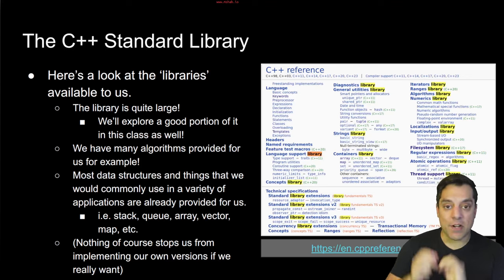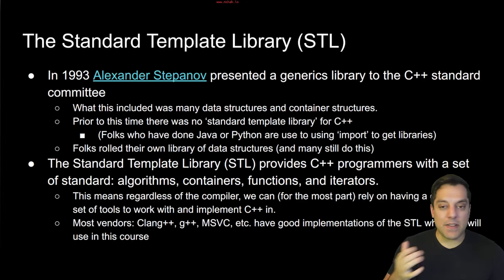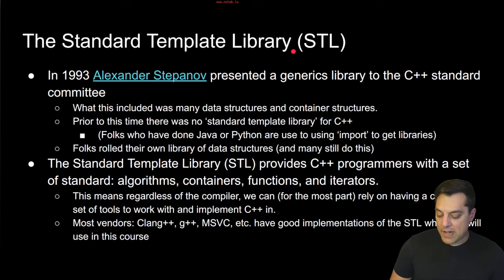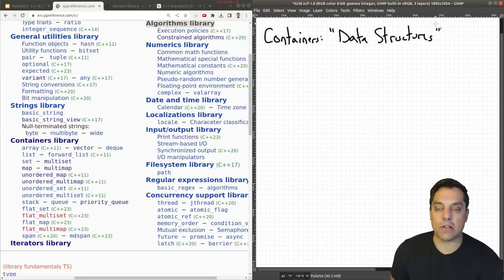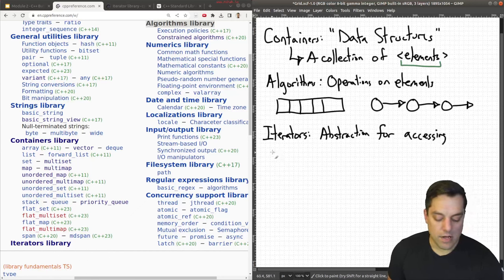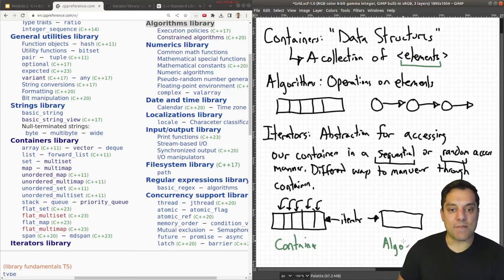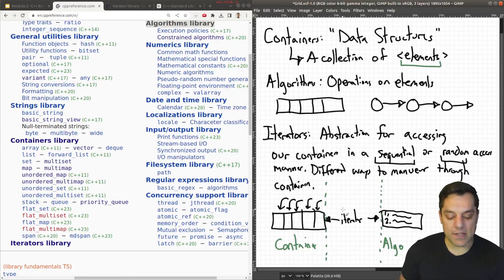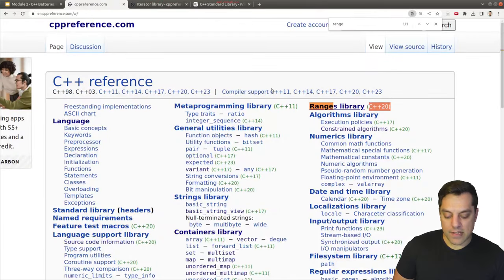Standard Template Library (STL) Short Overview | Modern Cpp Series Ep. 111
►Lesson Description: In this lesson I give you a little bit of history and a brief overview of the standard template library (STL). The STL in my mind makes a key contribution by providing algorithms, containers, and iterators as building blocks for generic programming. Understanding this idea in C++ can help give you a model for computation and programming in the C++ programming language.